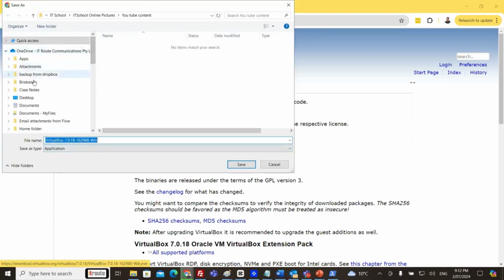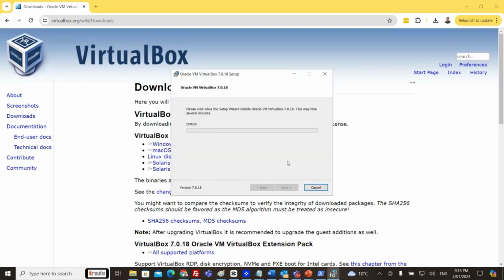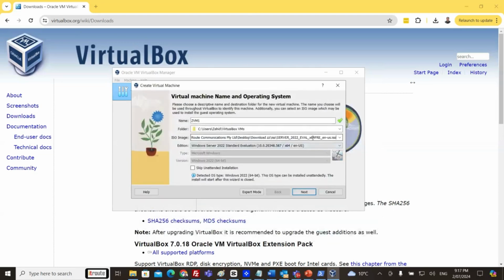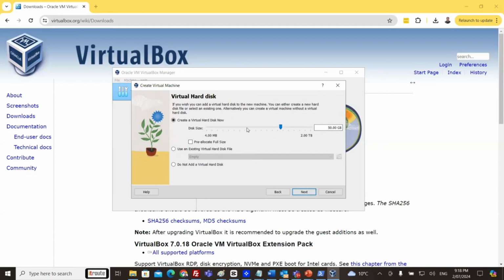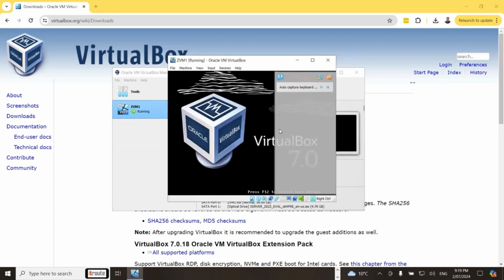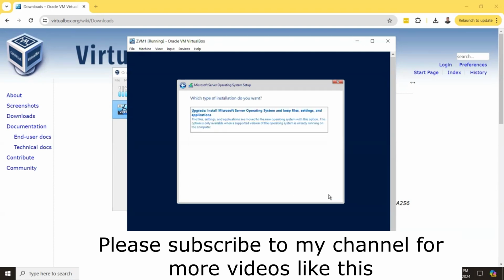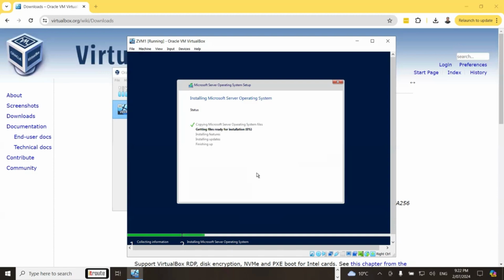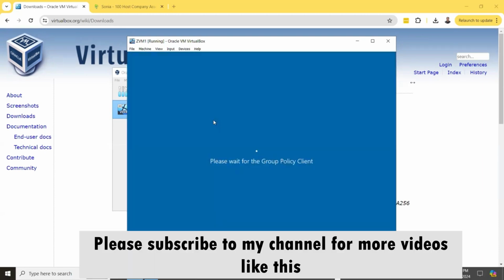Oracle Virtual Box | How to Create Windows Server VM in Oracle Virtual Box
How to Create VM in Oracle Virtual Box:
If you cann't install Hyper-V in your Windows or Mac device, then this is the solution for you. You can download this Oracle Virtual Box in your Windows 10/11, MacOS and can create virtual machine.
This video has step by step process to create Windows Server VM in Oracle Virtual Box.